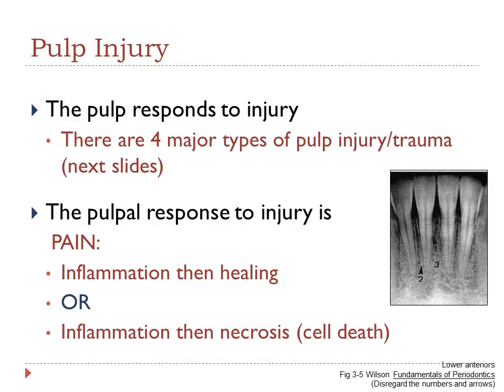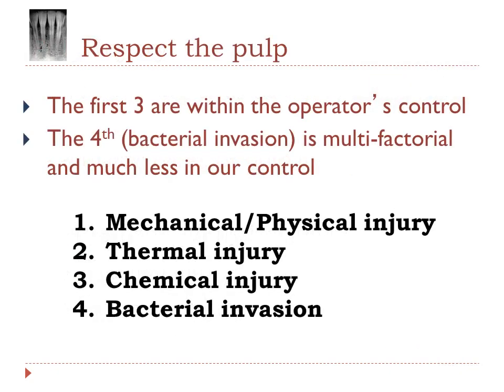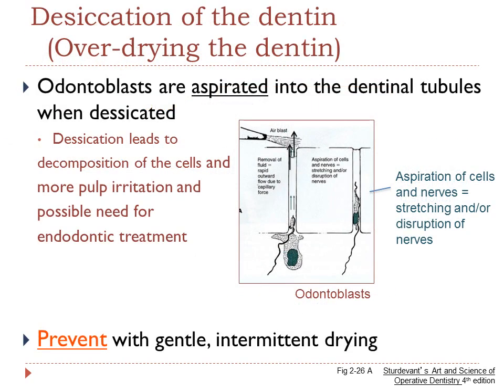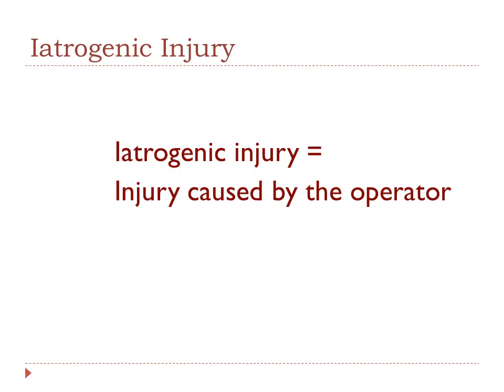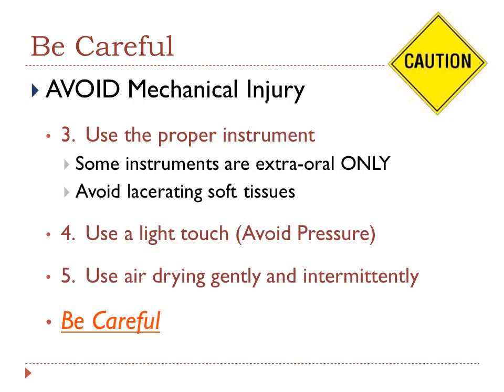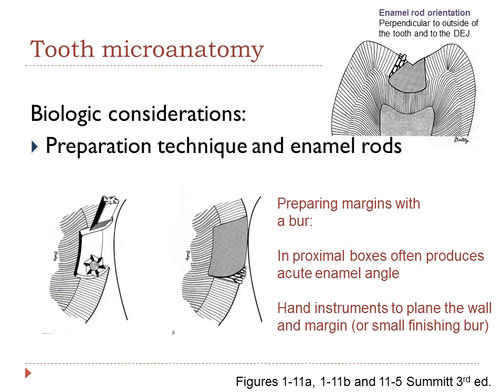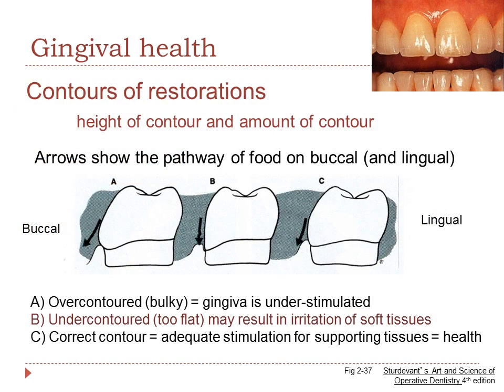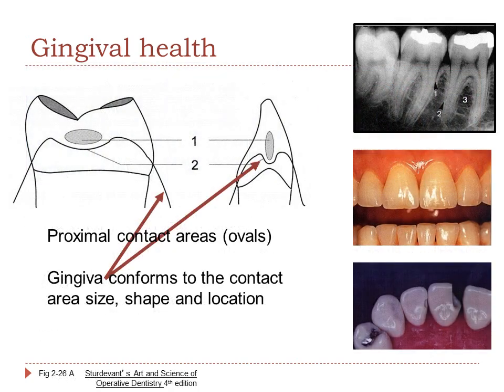Biologic Considerations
Basic causes of potential pulpal injury are discussed